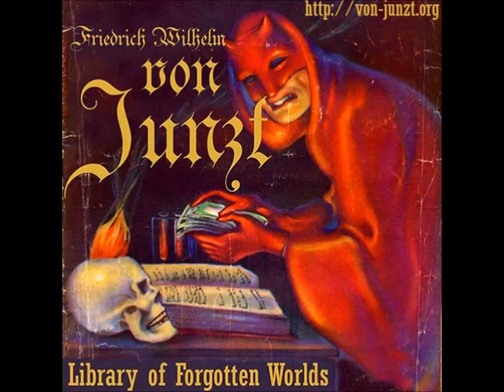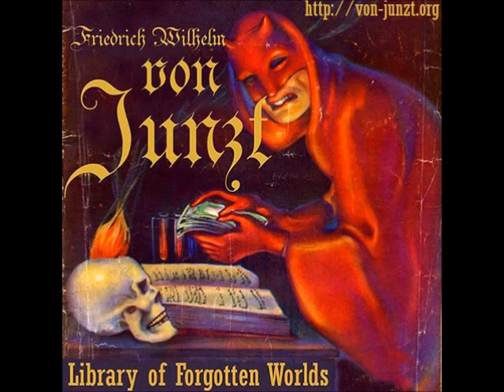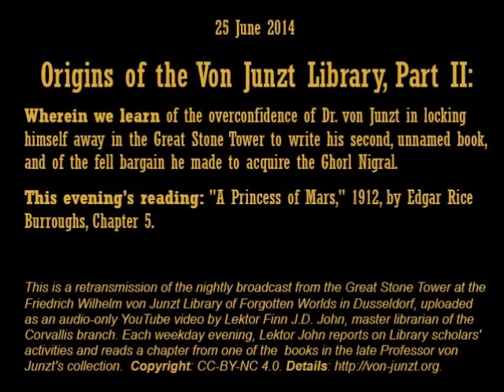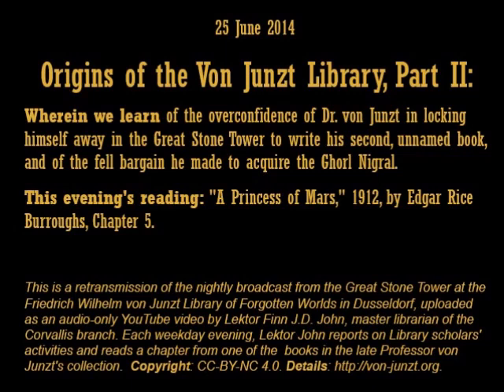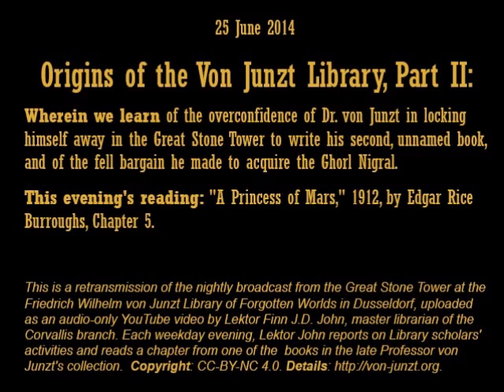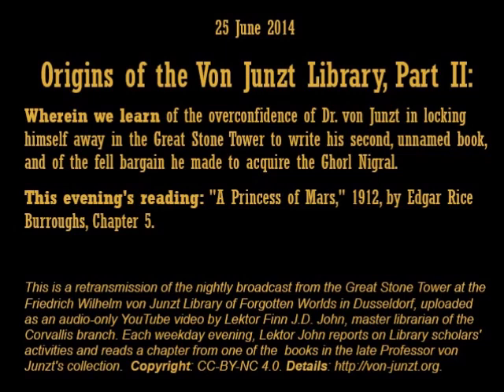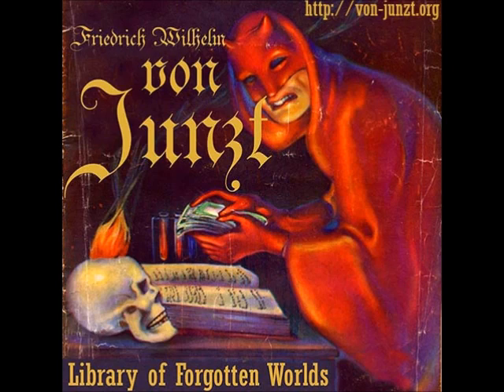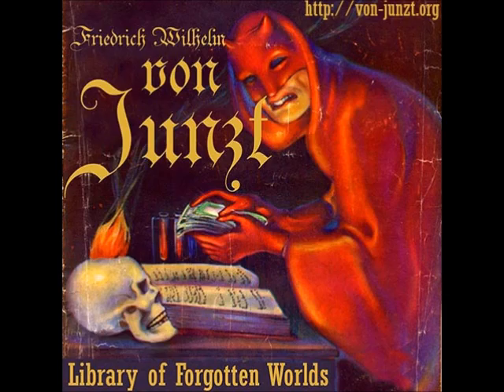Origins of the Von Junzt Library, Part II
Werein we learn of the overconfidence of Dr. von Junzt in locking himself away in the Great Stone Tower to write his second, unnamed book, and of the fell bargain he made to acquire the Ghorl Nigral. This evening's reading: "A Princess of Mars," 1912, by Edgar Rice Burroughs, Chapter 5.